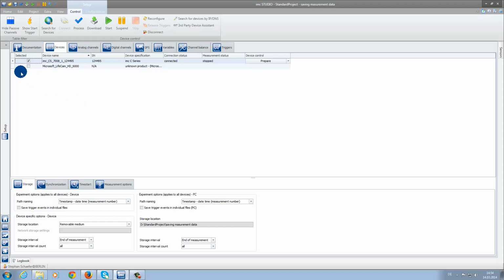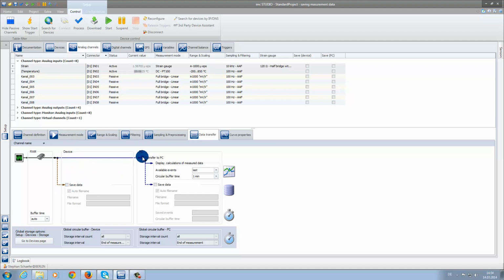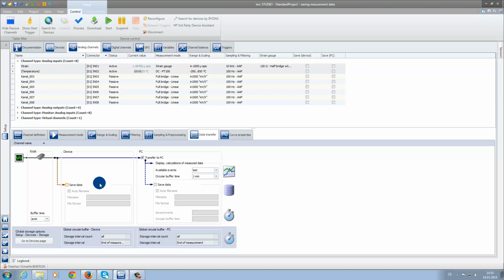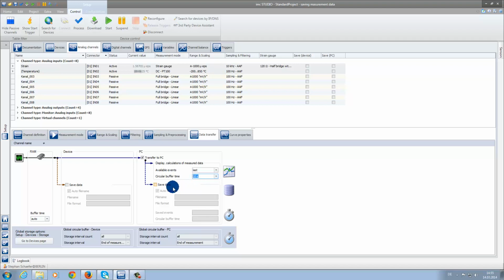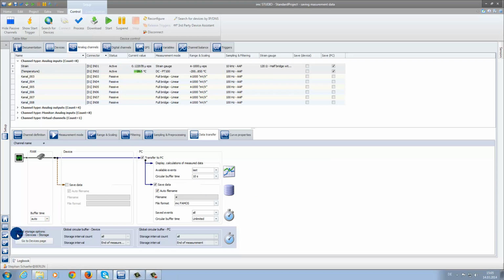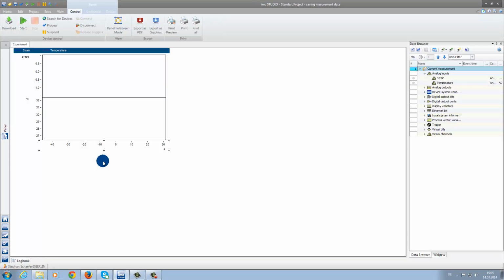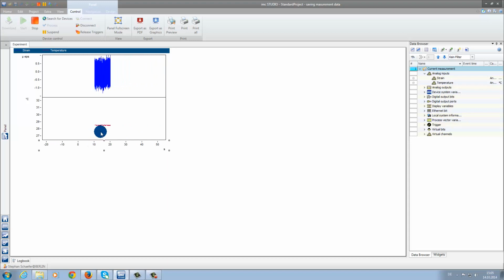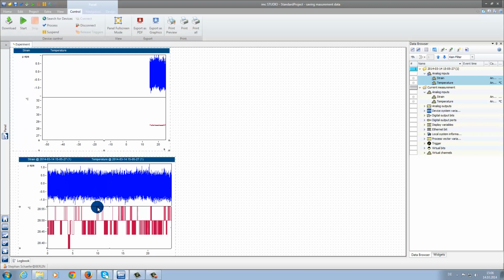Saving measurement data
This tutorial gives you a brief overview of data storage possibilities available in imc STUDIO.